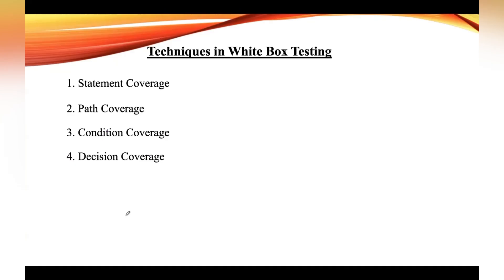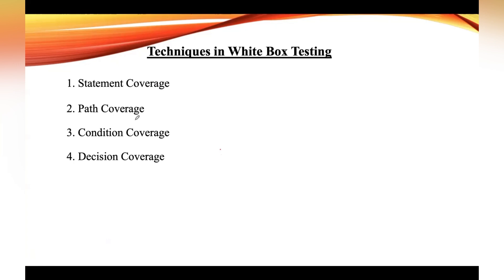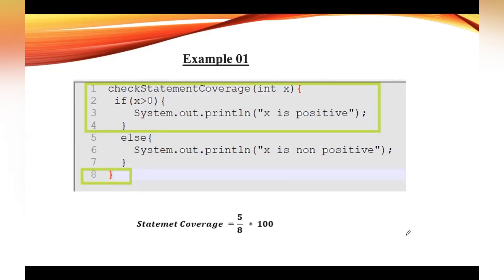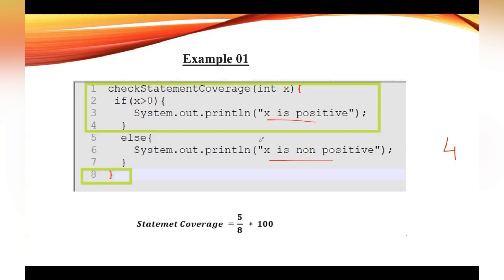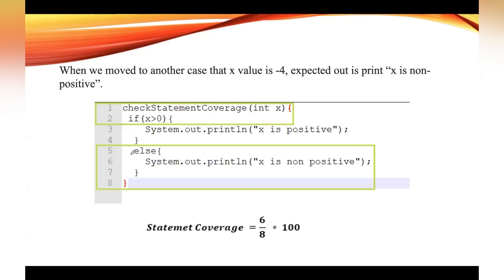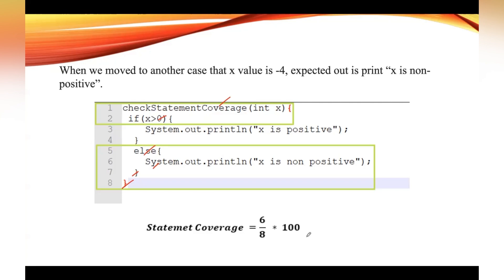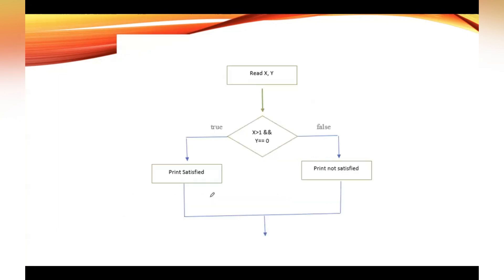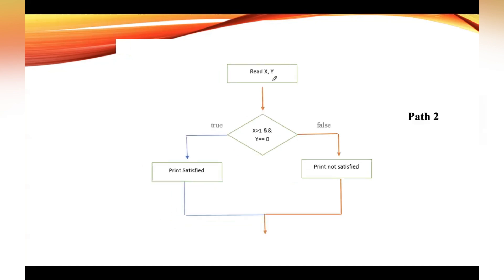Lecture 78# White Box Techniques | Statement Coverage and Path Coverage